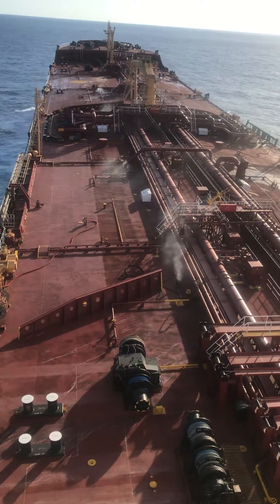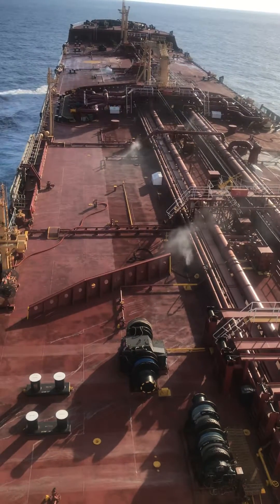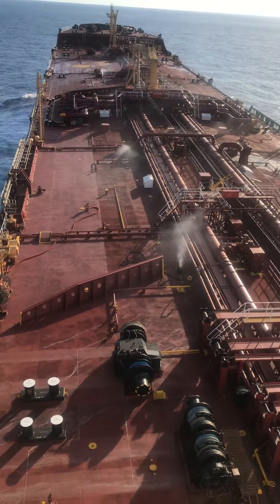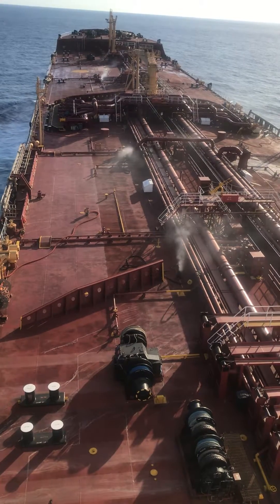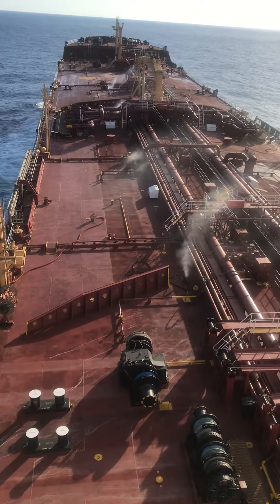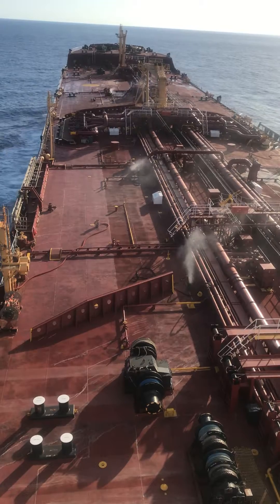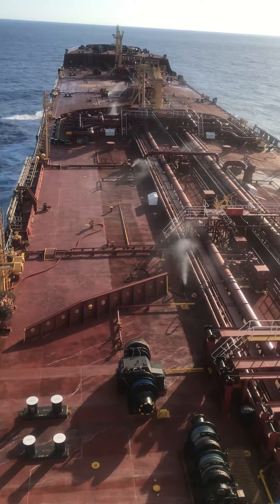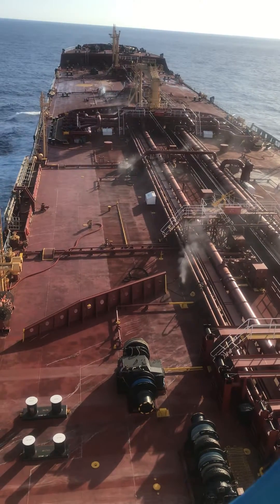Gas freeing oil tankers, using portable crude oil washing machines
Ship was being sold for scrap and was required to be delivered gas free.
1st step is washing tanks using heated sea water through the machines while keeping the inert gas on the tanks.
2nd step is once all of the tanks were washed and empty hydro carbon vapors are purged by replacing the gas in the tank with fresh inert gas until there is zero LEL found
3rd step is purging the inert gas with fresh air so men may enter.
4th and final is checks by a certified marine chemist that the tank is free of any explosive vapors and oxygen content is safe for men to enter.
In total this process took about 5 days. Had the ship not been going to scrap the sludge in the tanks would have been removed by men entering and shoveling into buckets. It was estimated there was 300, 55 gallon drums of sludge in the tanks. Tank capacity about 860,000 barrels